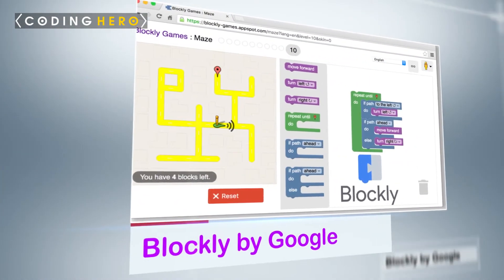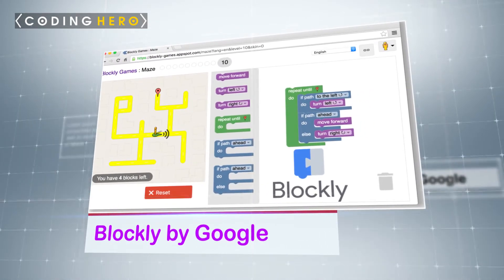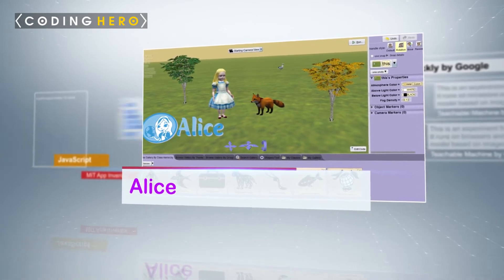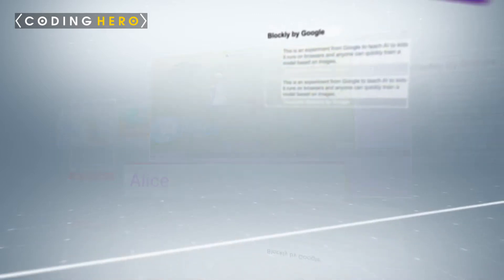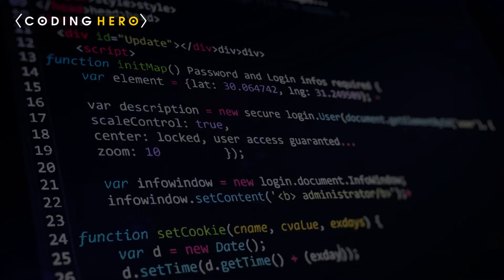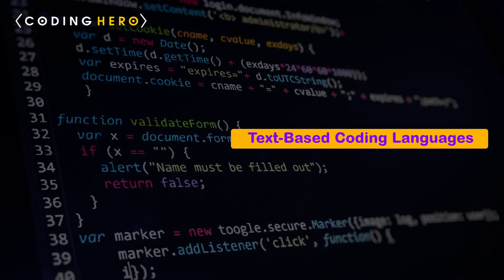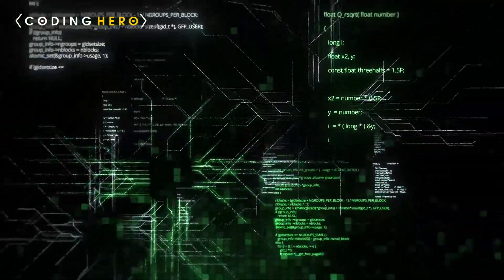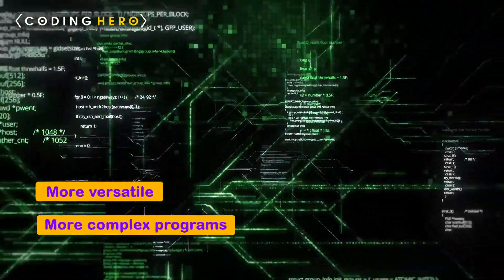10 Best Kids Coding Language | Best Programming Languages For Kids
This video showcases the 10 best coding languages for kids. It provides a brief overview of each language, discusses its benefits, and explains why it would be a good choice for children. After watching this video, parents will have a better understanding of which language is right for their child and will be able to help them get started in coding.

If you're thinking about teaching your child to code, check out this video for the 10 best kids coding languages. From basic commands to complex programs, these programming languages for kids will get your child up and coding in no time!

As a parent, you want your children to have the best chance at a successful future. One of the most important steps you can take is helping them develop strong coding skills. Fortunately, there are many great coding languages for kids that are easy to learn and can be very helpful in the future. Here are ten of the best: